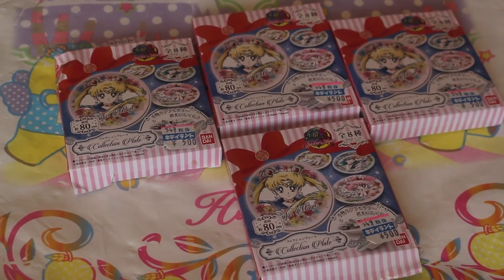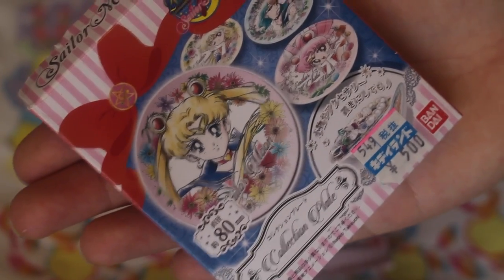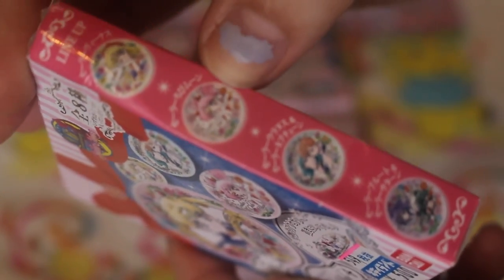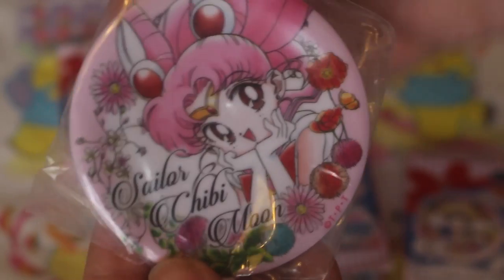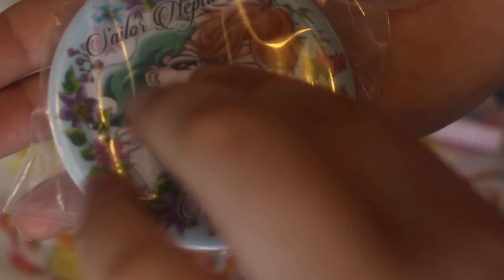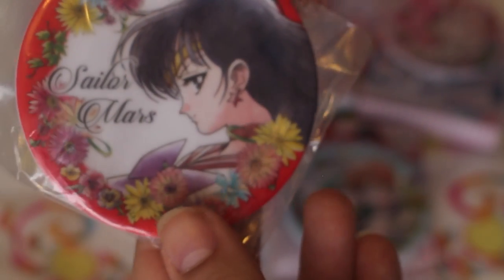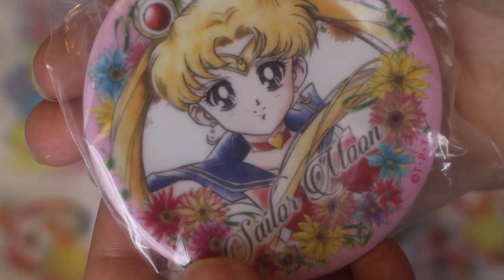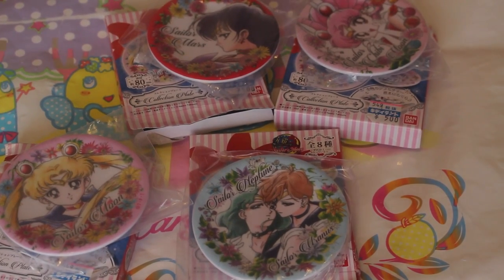Sailor moon plate blind box opening